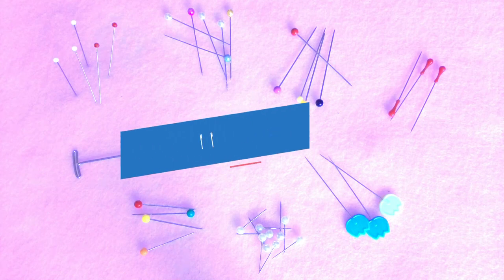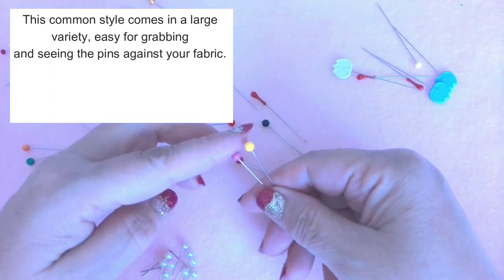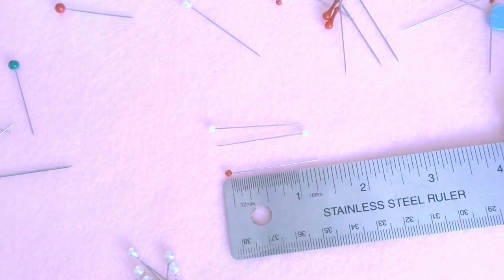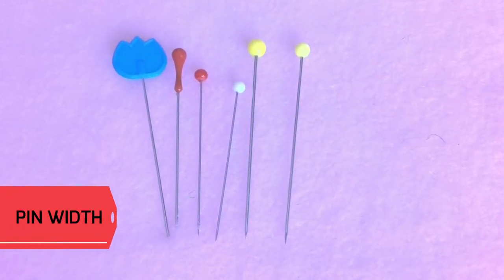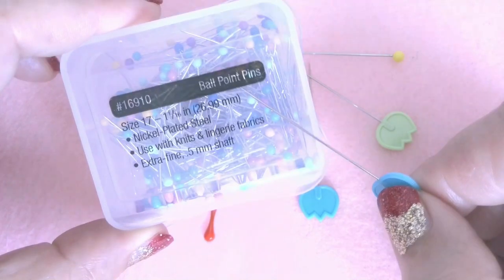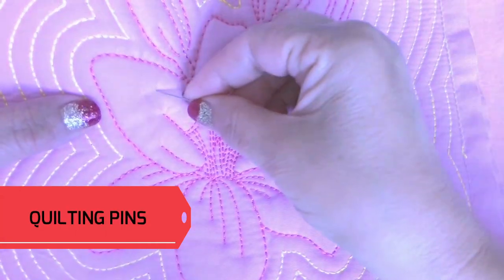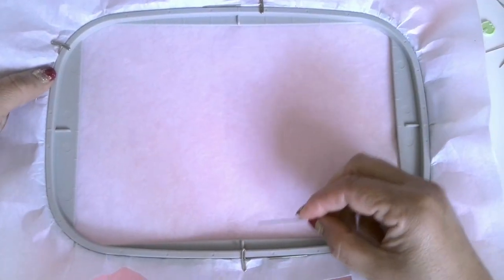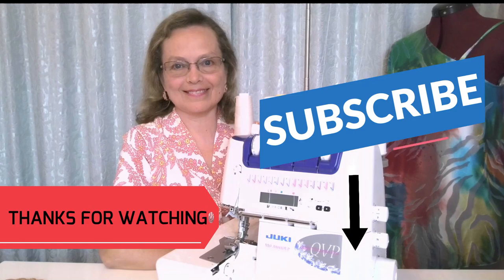Types of sewing pins and their uses, how to choose the best pins for sewing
Learn all about types of sewing pins: glass head sewing pins, pearlized sewing pins, decorated sewing pins, flat sewing pins, novelty, fancy, fun sewing pins, etc. This sewing tutorial is focusing on how to choose the best pins for sewing and how to use sewing pins. You’ll find sewing pins that come in different thicknesses and lengths, pins that have different tips, or pinheads or are made of different materials. Each style has a specific purpose, and I’m going to share that with you in this video.